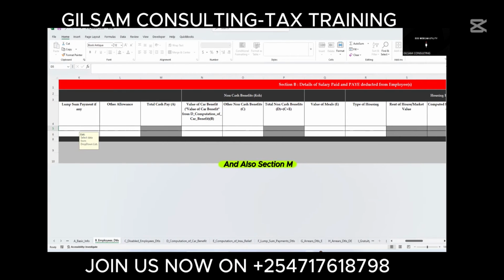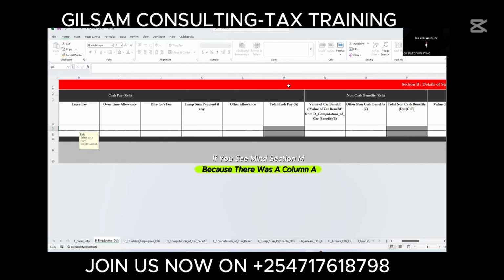HOW TO FILE PAYE RETURN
The worlds of accounting and financial analysis are both complex and rewarding—each with unique challenges and responsibilities.
Accounting is all about recording and reporting a company's financial transactions, providing a rearview mirror perspective of its fiscal health. Picture accountants as financial historians and detectives, meticulously piecing together each transaction. Their aim? To craft a transparent financial narrative through statements.

Finance, on the other hand, is forward-looking. It's about using those financial statements to make projections, strategize, and steer the company's future financial direction. In a sense, financial analysts are the navigators and forecasters. They take the accountant's work and probe deeper, using those numbers to forecast what's ahead, identify growth opportunities, or even areas where cost-cutting is needed. Basically, their role begins where the accountant's ends.

But we're not just here to discuss roles. We’ve got some exclusive insights for you. Stick around for a special segment with ready-to-use resources and boosting career advice to help you get started in finance.
Now, let’s talk about the roles of financial analysts and accountants in terms of risk management.

Accountants focus on preventing errors in financial reporting, guarding against inaccuracies that could lead to bad decisions or legal troubles. Meanwhile, financial analysts grapple with the unpredictability of the future. A wrong forecast can spell disaster, like overproduction and financial losses.

But how do such professionals approach problem-solving?
Accountants thrive on precision, making sure every financial record aligns with standards such as GAAP or IFRS. They tackle complex issues like deciding when revenue from a big sale should be recognized and whether it’s properly accounted for and reflected in the financial statements.
Financial analysts, however, are strategic forecasters, using data to predict market trends and consumer behavior, blending hard data with educated guesses. For example, they might analyze how a shift in consumer preferences could impact future sales—turning information into insights for decision-making.

Successful CFOs are able to identify issues in the Statement of P&L (Income Statement) by performing a Trend Analysis combined with a Vertical Analysis. In this video, I show you how to perform these tasks via example.